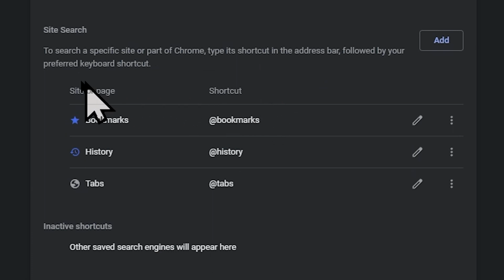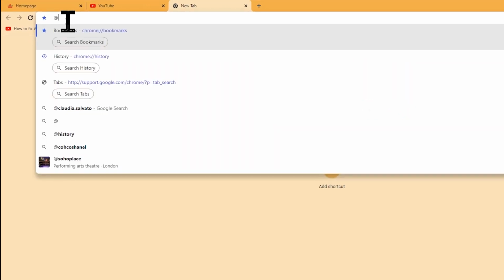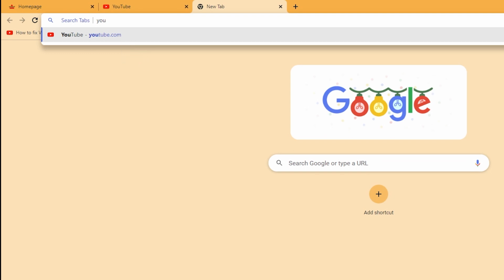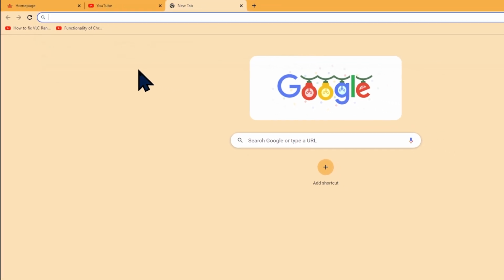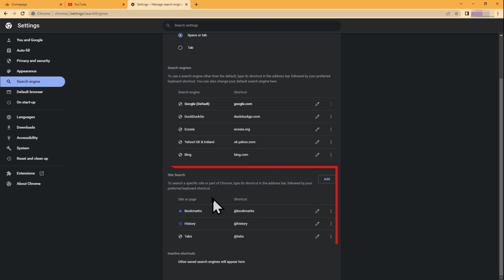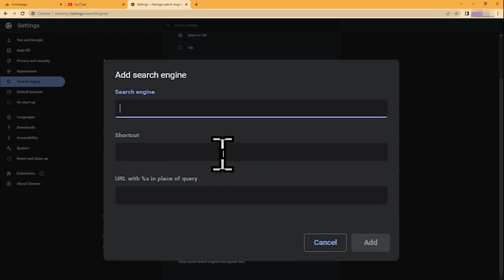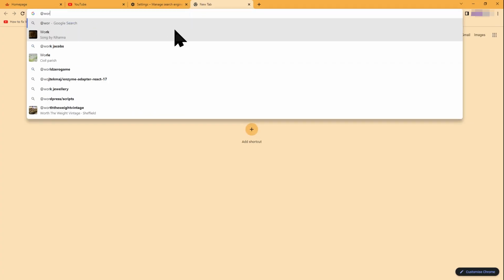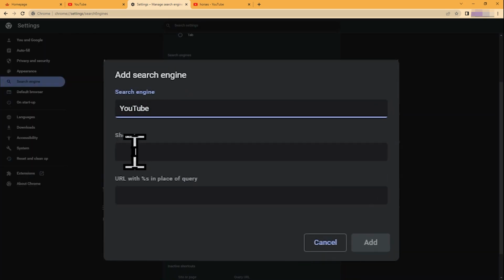Chrome's "Site Search Shortcuts" explained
How to use the 3 new built in site search shortcuts in Chrome.
How to set up your own site search shortcuts to use in Chrome's address bar

Site search shortcut examples - URLs
(1) Dictionary